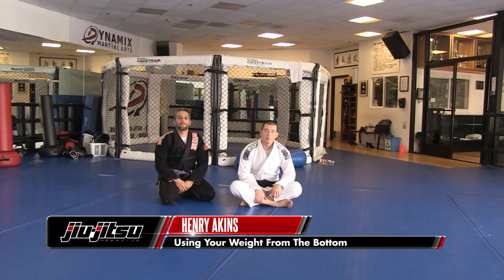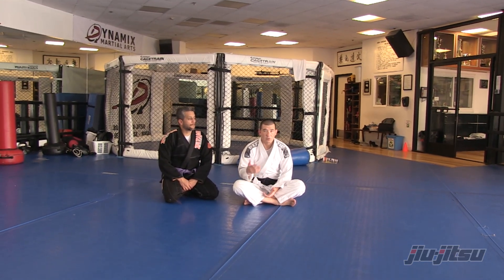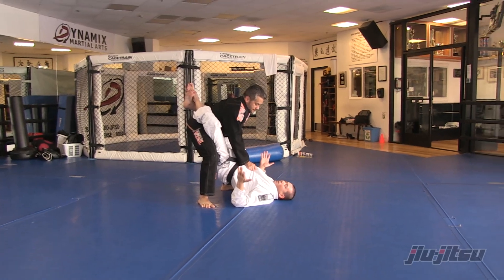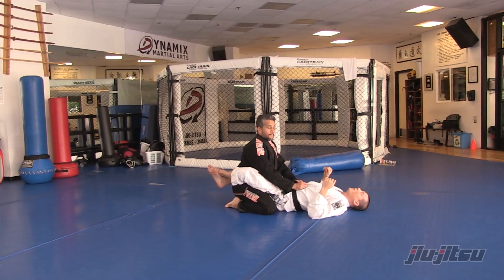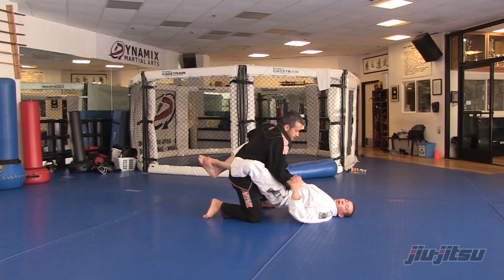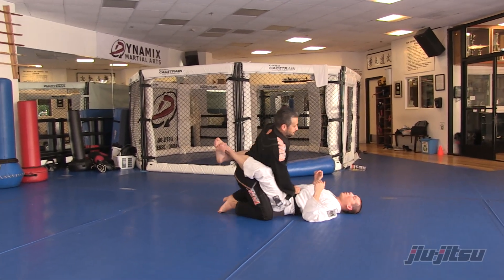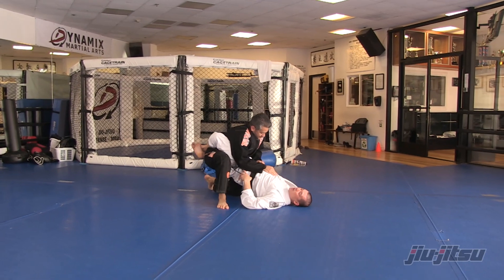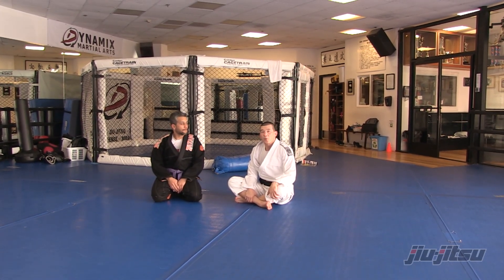Issue 19: Invisible Jiu-Jitsu - Using Your Weight From The Bottom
Henry Akins shows us a few techniques to using your weight to your advantage in issue 19 of Jiu-Jitsu Magazine.